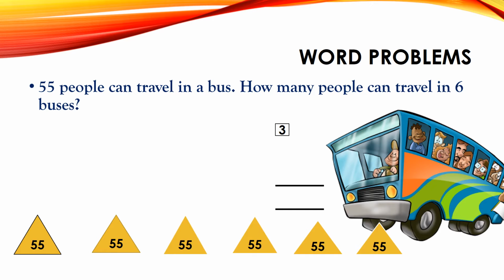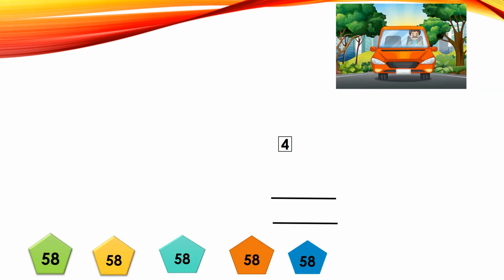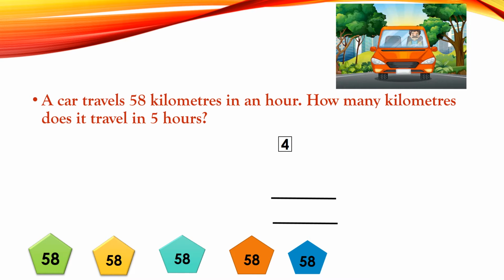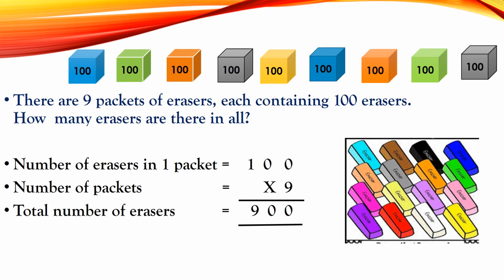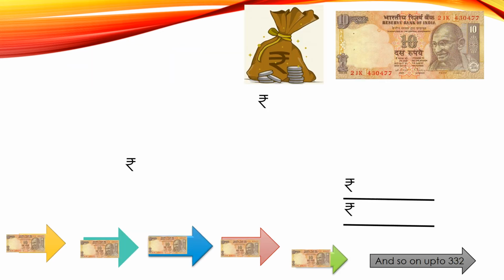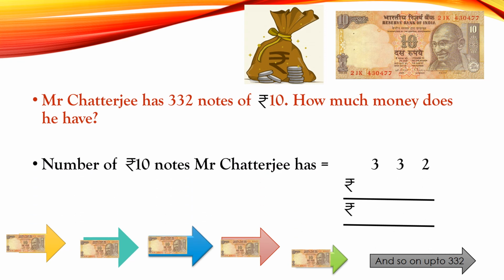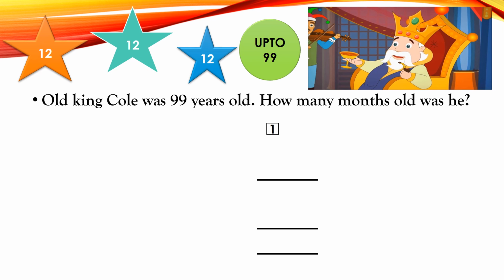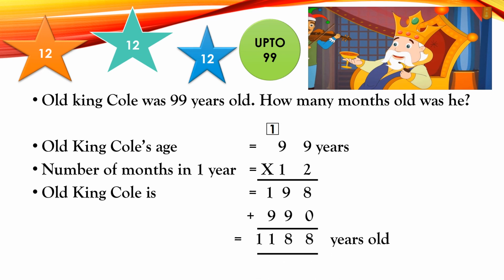Ch 5: Multiplication, Class 3 Math (Part 4) - July